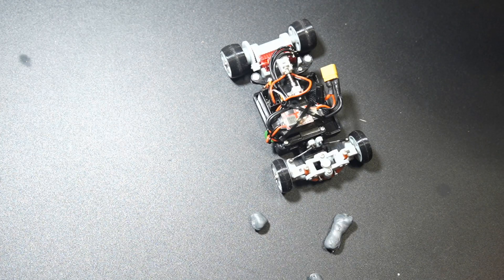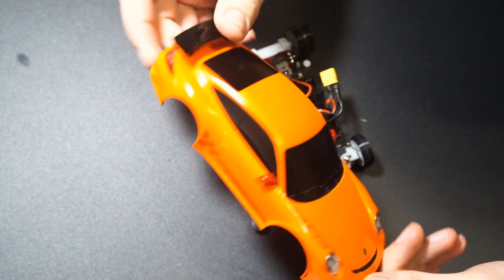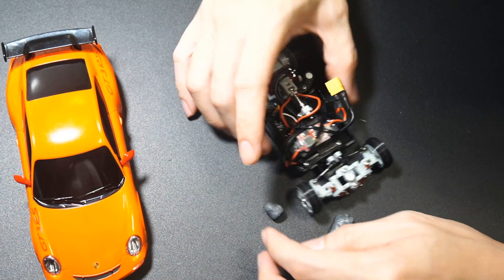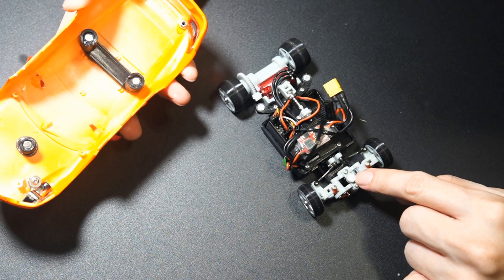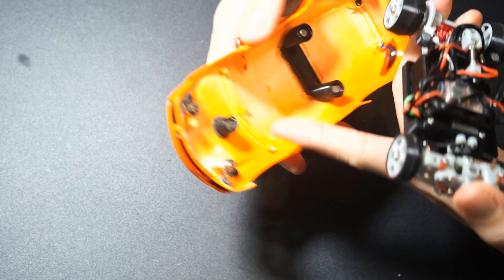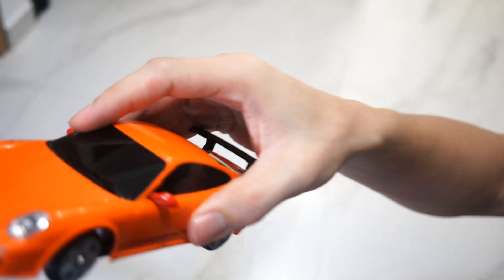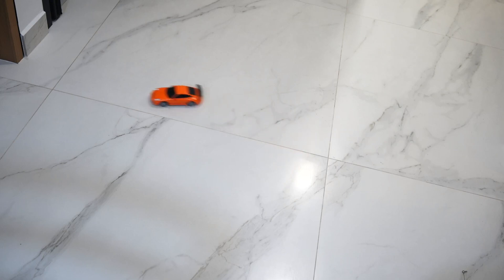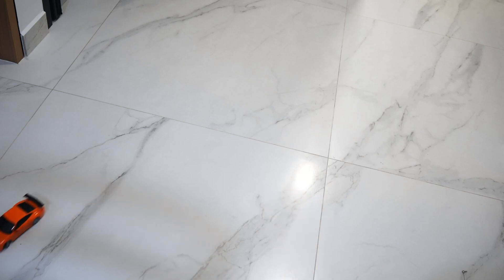OpenZ Build Part 3 - Shell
Last part of of my OpenZ build, and the shortest of the 3 videos. Here I show you how I adapted an off the shelf 98mm shell to my chassis.

List of STLs used in the video:

Main Body
- MainChassis98mm.stl
- TopBrace98mm.stl

Front Assembly
- FrontPlate_WithArmStop.stl
- FrontBrace_MagnetHolder.stl
- Arm_Top_Offset_LH.stl
- Arm_Top_Offset_RH.stl
- Arm_Bottom.stl x 2
- ArmHolder_Offset.stl
- FrontRim.stl x 2
- FrontTire_Thicker.stl
- BallStudHub_3mm_LH_Caster2mm_Thicker_Orlander.stl
- BallStudHub_3mm_RH_Caster2mm_Thicker_Orlander.stl
- DualServoHorn_SmallServoGear_Orlandoo.stl

Rear Assembly
- MotorHousing_Brushed.stl (will fit Rocket 3500kv bushless)
- TrailingArm.stl
- MotorHoldDown.stl
- RearRim.stl x 2
- RearTire_RoundedProfile_Thicker.stl x 2
- RearHub_LH.stl
- RearHub_RH.stl
- Rear_43T_Gear.stl
- SuspensionHolder.stl
- SpringSuspension_Pivot.stl
- SpringSuspension_Stop.stl

Shell
- MagnetHolder_Porsche_Front.stl
- MagnetHolder_Porsche_Rear.stl

If you do not have the Orlandoo ball links and want to print your own, replace the Ball Stud Hub & Dual Servo Horn above with the following:
- BallStudHub_3mm_LH_Caster2mm_Thicker.stl
- BallStudHub_3mm_RH_Caster2mm_Thicker.stl
- BallLink_Combined.stl
- Servo_FixedLink_Small.stl
- DualServoHorn_SmallServoGear.stl

List of non-printed parts:

Hardware
M2 screws
M2 Wheel Nut
Only 9 tooth gear
Bearings (MR63ZZ & MR62ZZ)
Magnets (look for 5x2mm and 5x5mm ones)

Electronics
Rocket Mini 3500kv Brushless Motor
XT30 connectors
ESC (You need to know how to reprogram this!)
5V BEC (the exact one I used I can not find it anymore)

Shell
98mm GT3RS

NOTE: I do not recommend using my ESC/BEC combo, buy a dedicated brushess (or brushed mini ESC instead as my route requires programming the ESC using an Arduino)